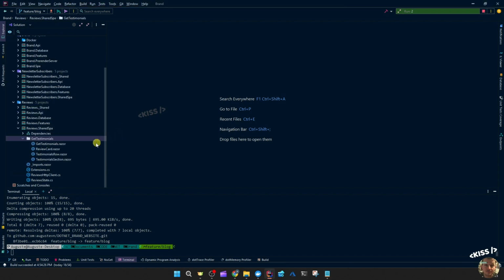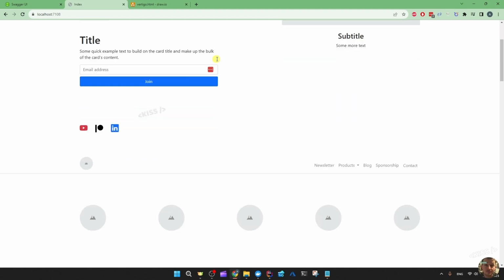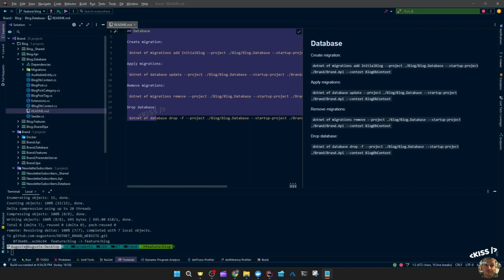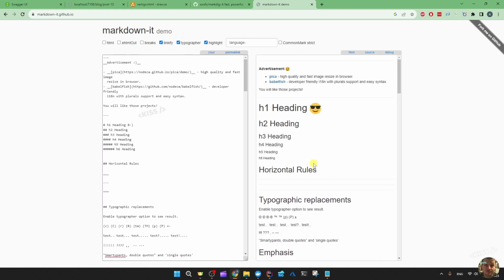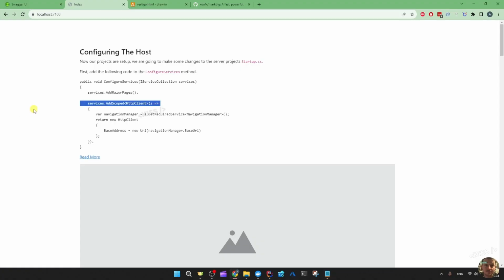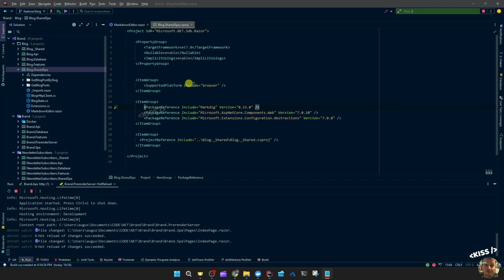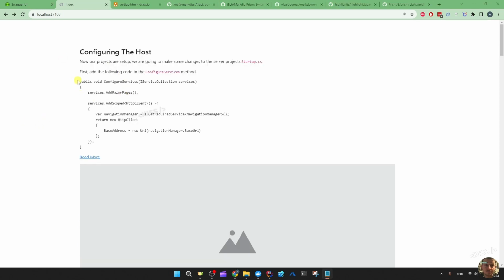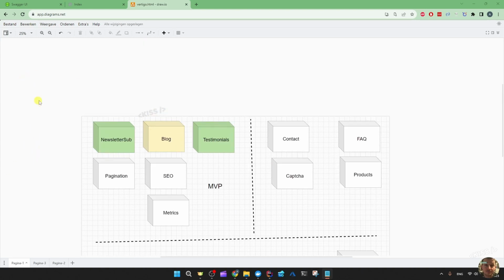Markdown to HTML with C# .NET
Using Markdig to convert blog posts written in Markdown to display them as HTML using C# .NET 7.

In this episode, I tackled the 'Blog' module. The setup is similar as the 'Reviews' module, I covered in previous video.

I'll briefly cover the extra requirements before I dive into Markdown.

00:00 Intro
00:30 Changes Reviews Module
01:05 Blog Module
04:31 Markdown
07:38 Markdig
08:25 Demo
12:12 Syntax highlighting
13:03 Plan next feature
14:03 Outro